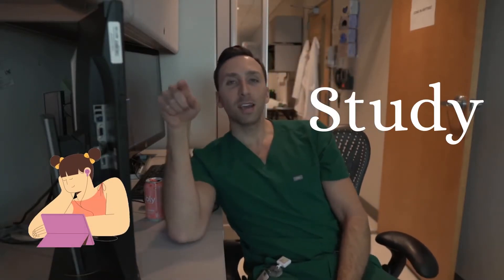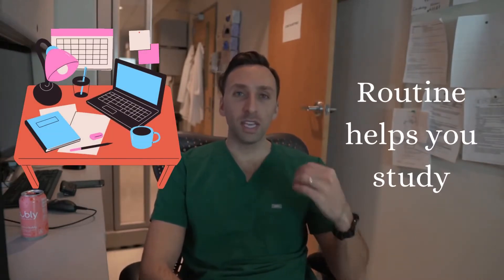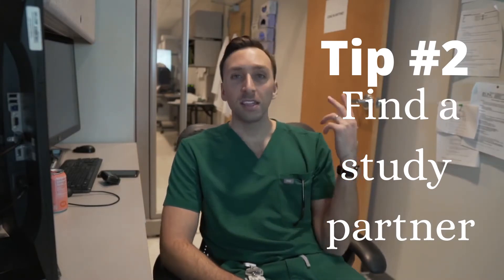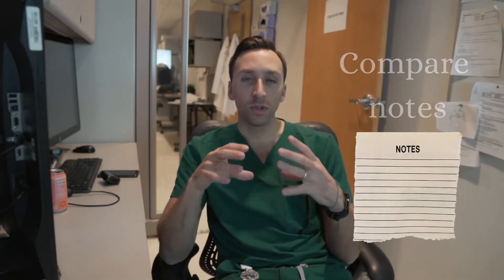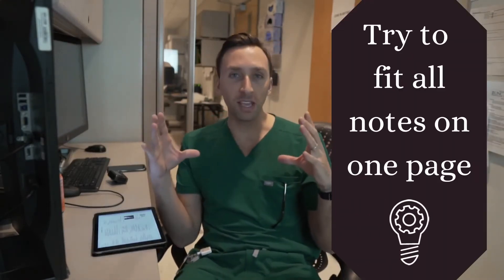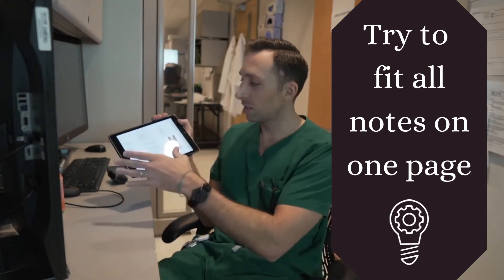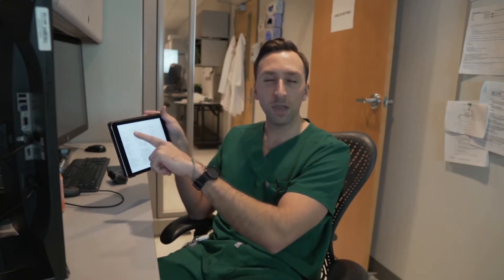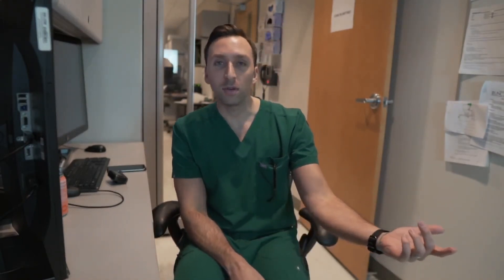How to STUDY and Memorize what you learned 📕 (3 Tips!)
How to study and memorize what you learned. Routine, find a study spot, create a schedule, get in a routine, library, focus, get to work, find a study partner, motivated, quiz each other, quiz each other verbally, force to think about a topic, take good notes, condense information, fit all notes on one page

how to study for a test
how to study effectively
how to study and retain information
a way to study
a guide on how to study
how to study better
how to study better at home
how to study during residency
how to study efficiently
how to study effectively at home
how to study english
how to study in medical school
i forgot how to study
i don't know how to study
i don't know how to study in college
i never learned how to study
i don't know how to study effectively
i don't know how to study anymore
how to study last minute
how to study language
l want to study english
l like to study
l have to study
i need to study
how to study more
how to study more effectively
how to study online
how to study on your own
how to study well
how to study properly
how to study quickly and efficiently
how to study radiology
how t study
how t study the bible
how to study when you can't focus
how to study without getting distracted
how to study youtube
tips to study effectively
tips to study for a test
tips to study for finals
tips to study for exams
tips to study better
the tips to studying
tips to study a language
how to study easy tips
tips to study without distraction
tips to study english
tips to study efficiently
tips to study effectively for exam
tips to study medical terminology
tips to study medicine
tips to study more effectively
tips to study new language
tips to study online
tips how to study english quickly
tips to study with concentration
tips to study well for exams
tips to help you study
tips to help you study better
tips to improve your study habits
tips to help you study for a test
memorize learning language
memorize learn language
memorize and learn words
how to memorize and learn fast
how to memorize and learn
how to learn and memorize english vocabulary
how to learn and memorize english grammar rules
what should you memorize to learn english
learn how to memorize quickly
how to learn to memorize information
how to learn and memorize in medical school
learn to memorize things
learn and memorize
how to memorize vocabulary
how to memorize what you learn
how to remember things you learn
how can i learn to memorize
how to learn and memorize

0:00 Intro
0:20 Tip # 1
0:30 Routine
1:10 Tip # 2
1:38 More advice
2:08 Tip # 3

Original video
How I Memorized EVERYTHING in MEDICAL SCHOOL - (3 Easy TIPS)